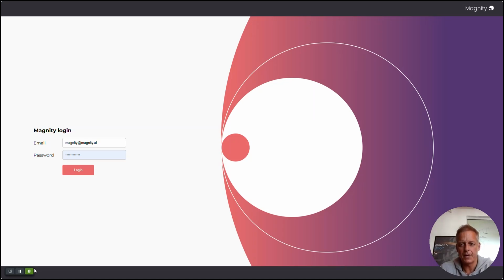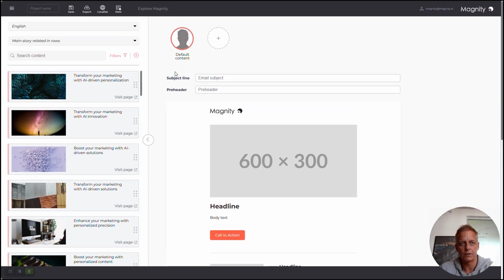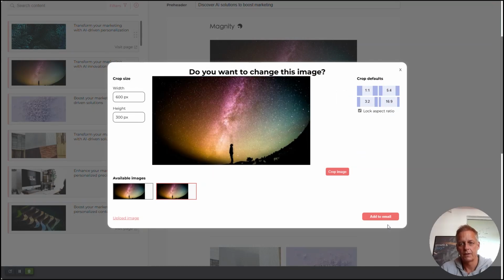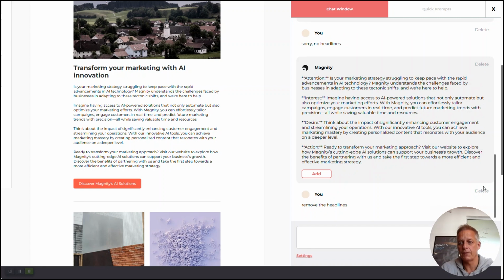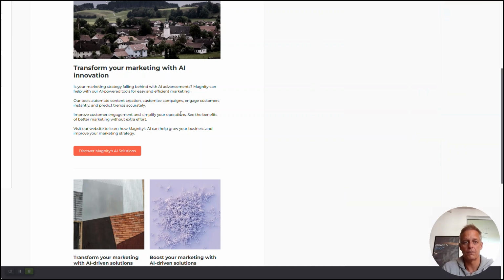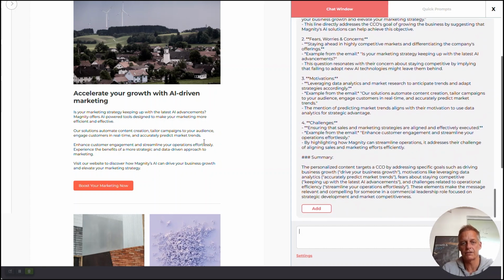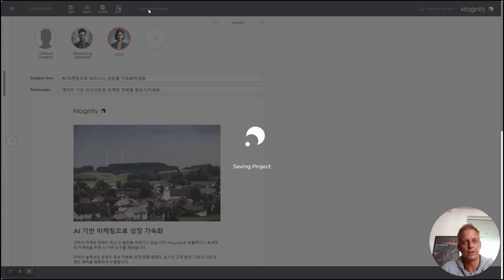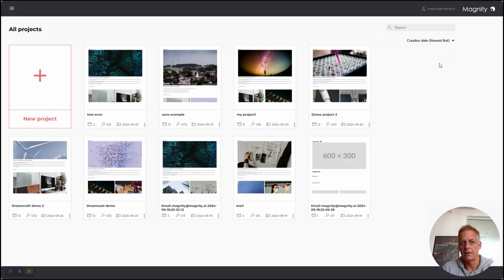Magnity demo 8 minutes